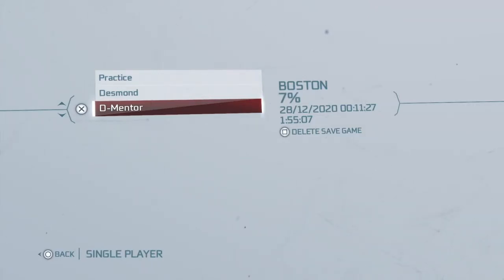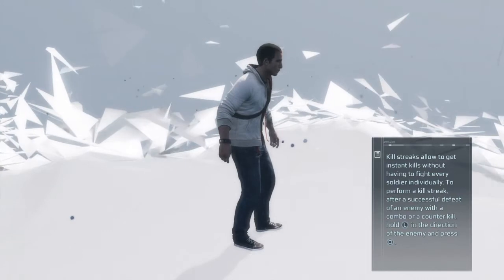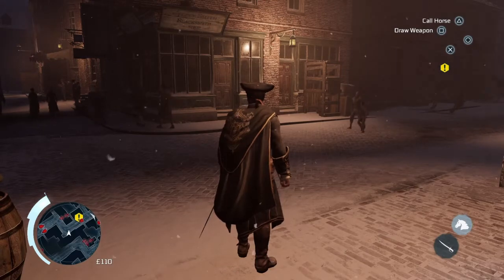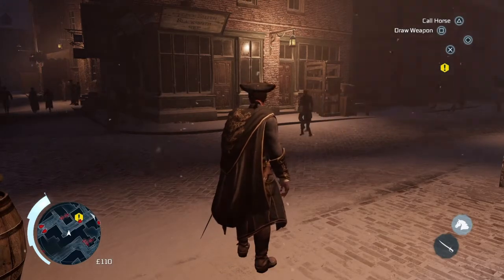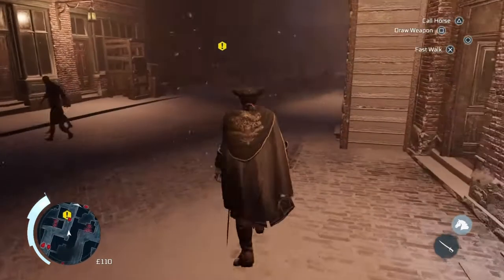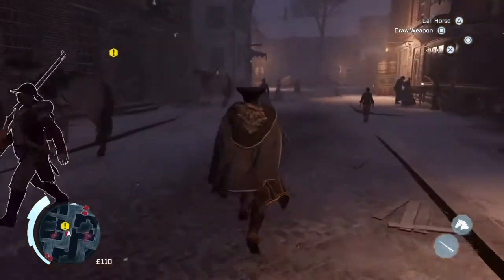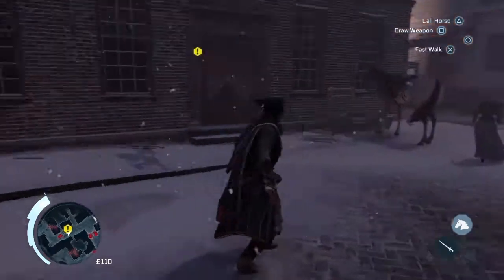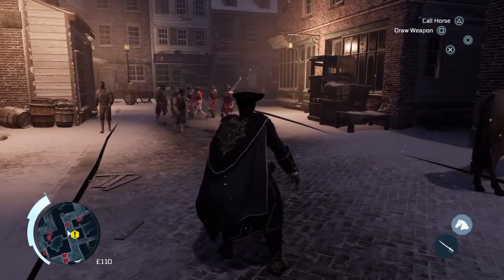Assassin's Creed III 100% Walkthrough Collectables: Almanac Pages 1 & 2 - Boston